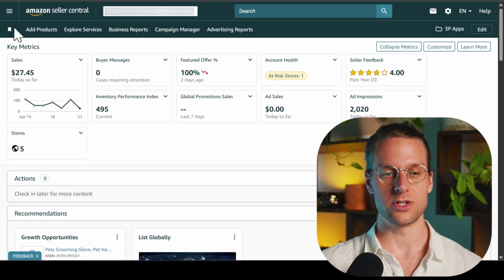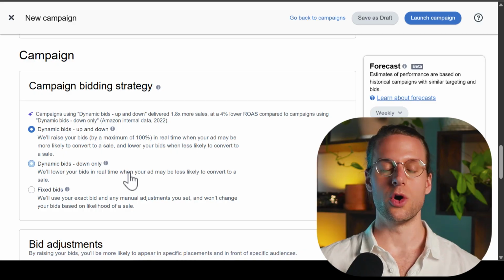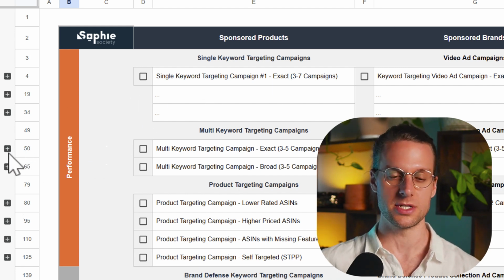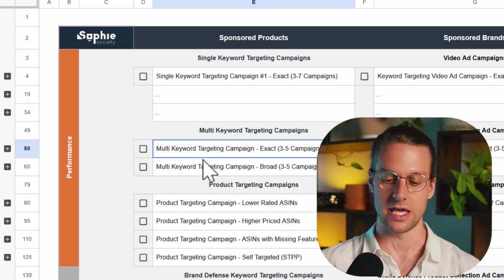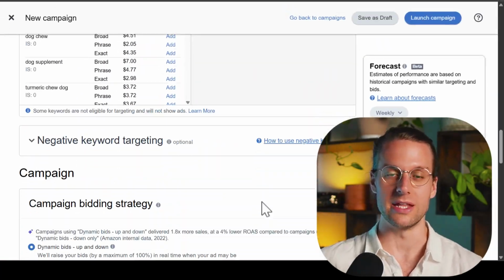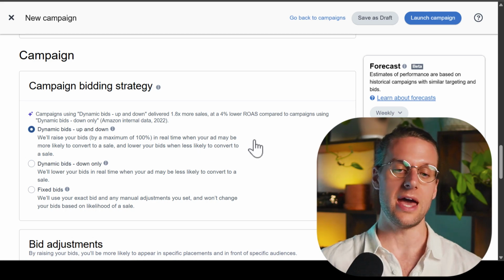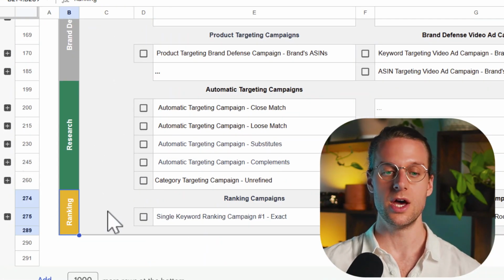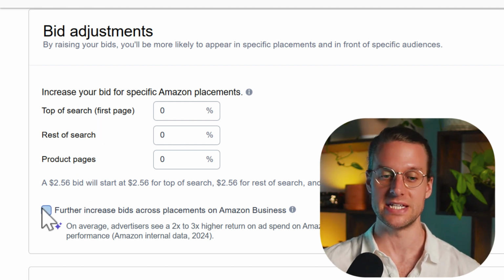Amazon PPC Bidding Strategies - How and When to Use Each One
After these 10 minutes you will have mastered when and how to use each of the three bidding strategies in your Amazon PPC:
Down only
Up and Down
Fixed

Amazon bidding strategies can be confusing and a lack of understanding causes a lot of sellers to just default to using only one or the other exclusively. But each of the three bidding strategies has a particular purpose and all three are useful to accomplish different objectives. You MUST master them all to run profitable PPC.

Apply to have us take over your PPC and grow you profitably here: